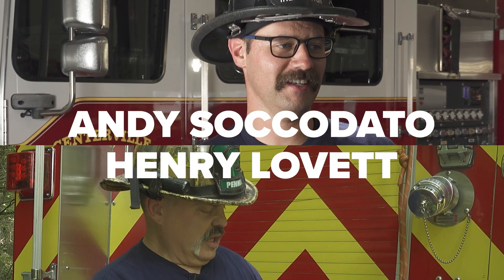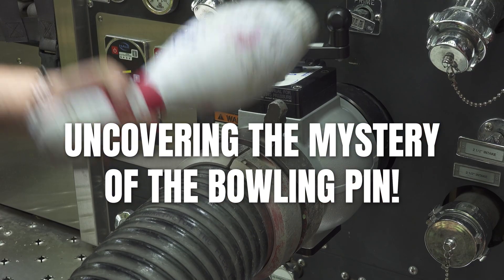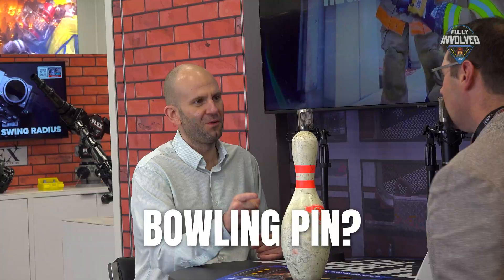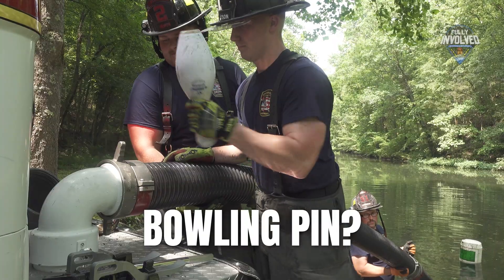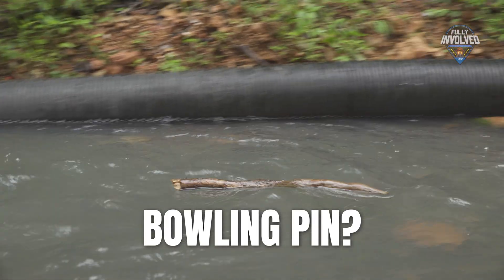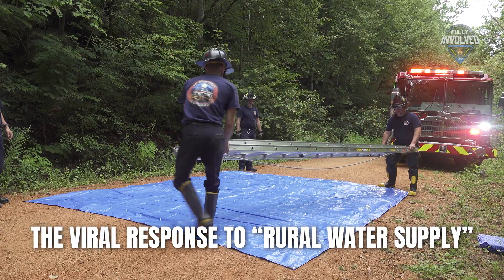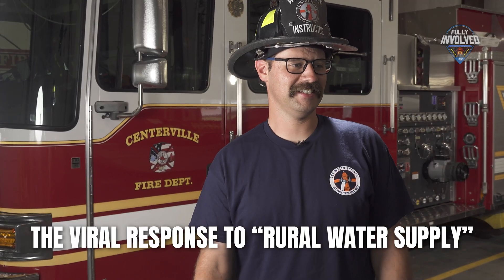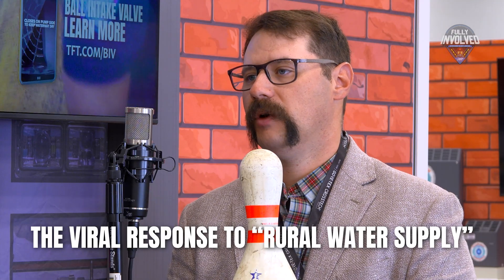Intake-to-Intake Pumping & Above-Ground Loop – Rural Water Supply Tactics with Andy Soccodato (E9)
If your rural water supply ops feel like a juggling act—balancing engines, hydrants, and limited staffing—this episode gives you the tactics to calm the chaos. Andy Soccodato breaks down two massively misunderstood tools for rural and suburban departments: intake-to-intake pumping and the above-ground loop. These are the “why didn’t we learn this years ago?” solutions that make multi-engine firegrounds flow smoother and more efficiently.

What didn't we cover in the original Rural Water Supply series? Find out on Episode 9 of the Fully Involved Podcast!

🧠 Train on tactical skills that matter:
– How intake-to-intake pumping actually works (and why it’s not “stealing water”)
– When to use dual-pumping to supply a second engine without stressing the first rig
– How an above-ground loop gives every engine the water it needs
– Visualizing residual pressure and “little brother vs. big brother” flow priorities
– How to expand a single hydrant into a high-flow loop using a fourth engine
– Bonus: The real story of the bowling pin mallet and why it’s actually genius

🚫 Fireground problems this episode tackles:
– Confusion around dual-pumping and residual pressure
– Overcomplicated supply layouts that waste hose and time
– Engines starved for water on multi-unit scenes
– One-directional supply lines that limit fireground flexibility
– Misunderstandings about sharing or “stealing” water between pumpers

✅ You’ll learn how to:
– Set up intake-to-intake pumping without choking off your first-due engine
– Read your intake gauge to know exactly how much water is available
– Build a simple above-ground loop to maximize hydrant performance
– Feed multiple attack engines with cleaner, safer, more controllable water
– Explain these concepts to your crew so they can train and apply immediately

⏱️ Chapters
00:00 – Introduction
01:03 – Bowling Pin?
03:24 – The Viral 16M+ View Response to “Rural Water Supply”
07:27 – Why Is Burp Drafting So Popular?
10:10 – Intake-to-Intake Pumping / Dual Pumping
13:57 – The Water Thieves
14:42 – Above-Ground Loop
15:34 – How Can You Train With Andy?